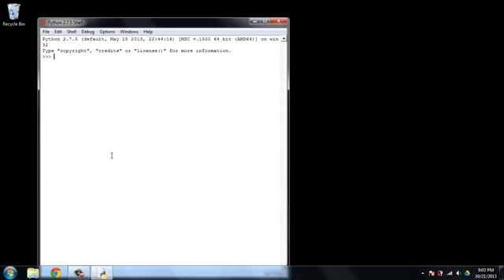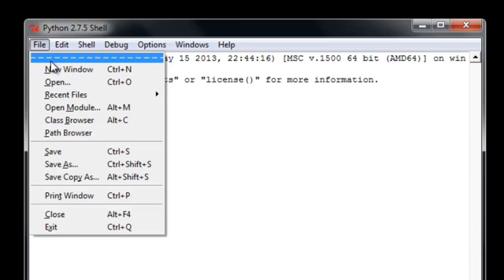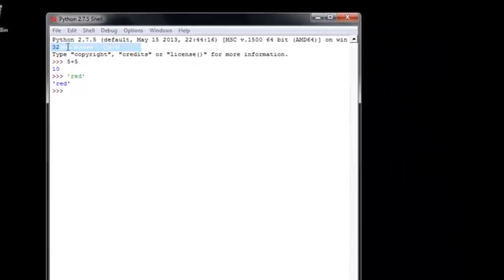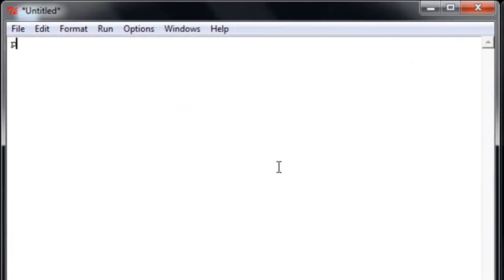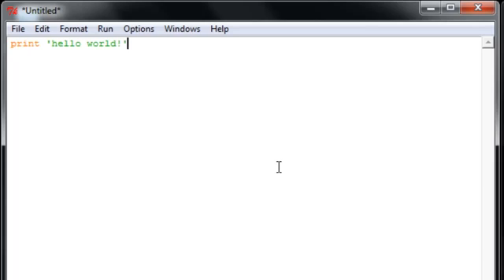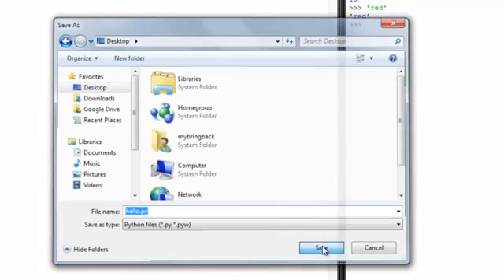Learn Python Programming Tutorial 2 Intro to Python and IDLE